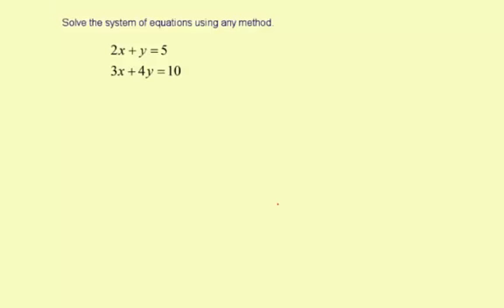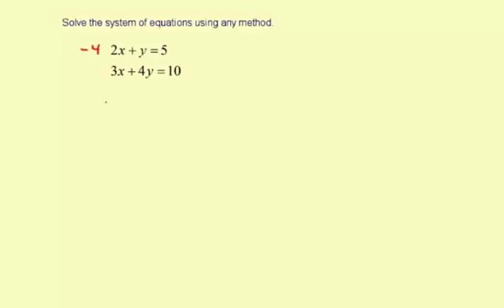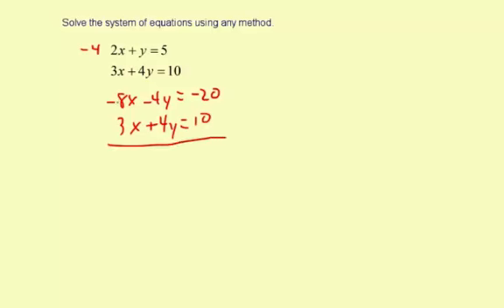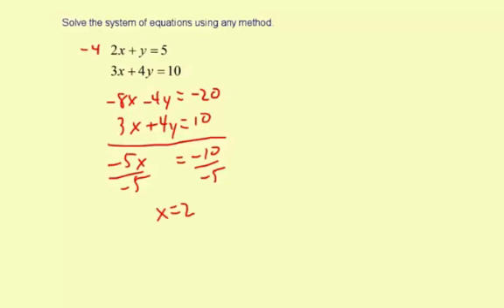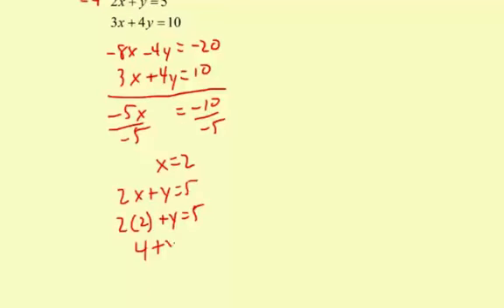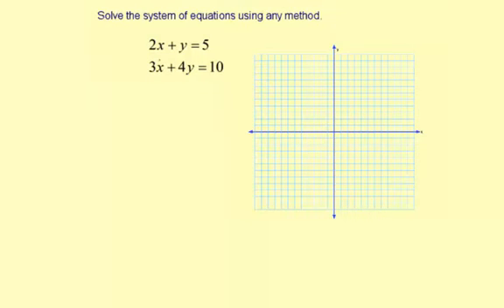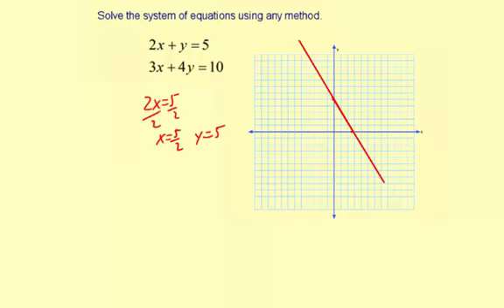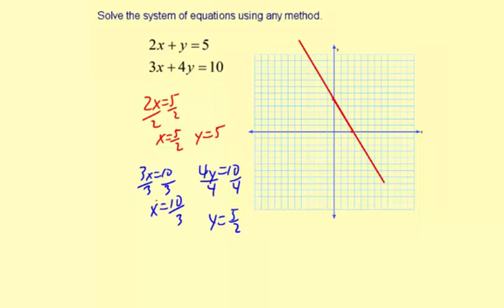specialLinearSystems3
Solving a linear system